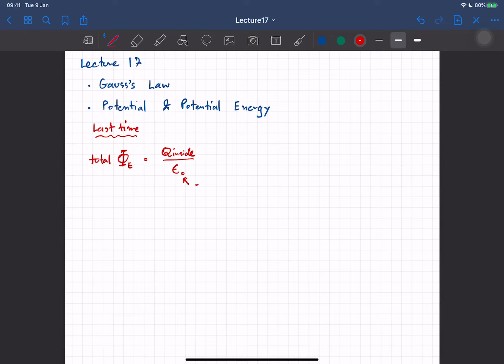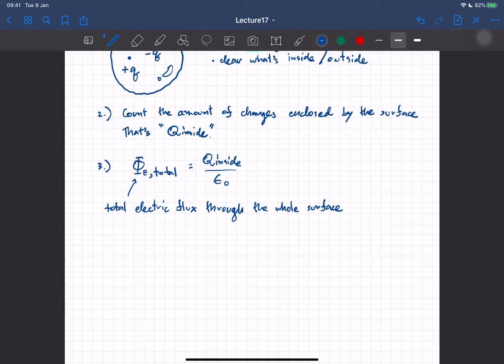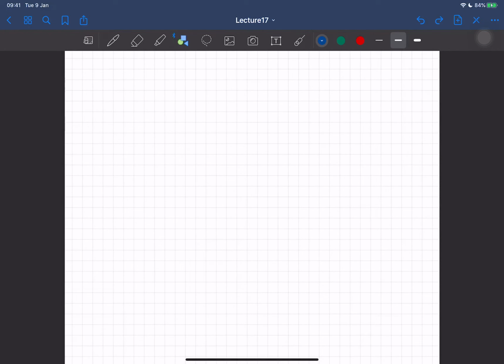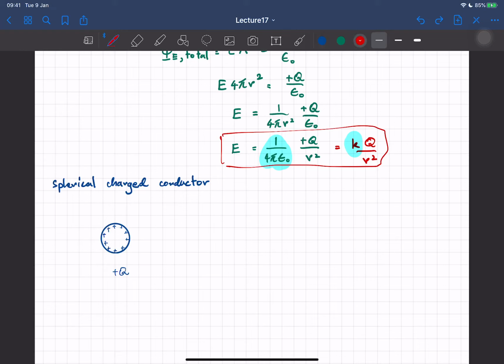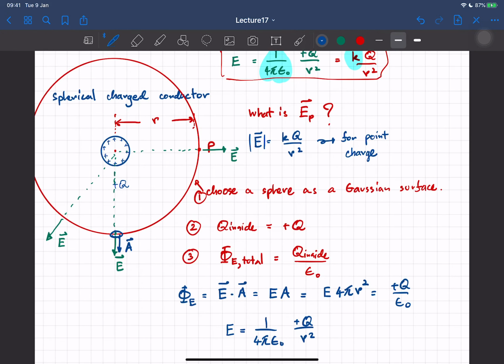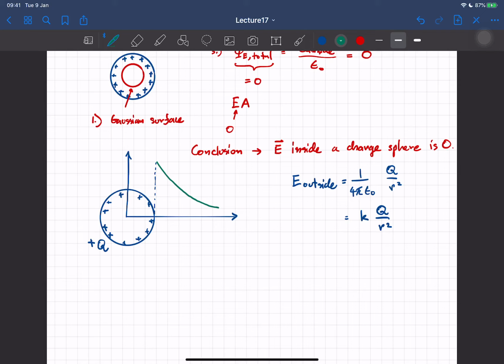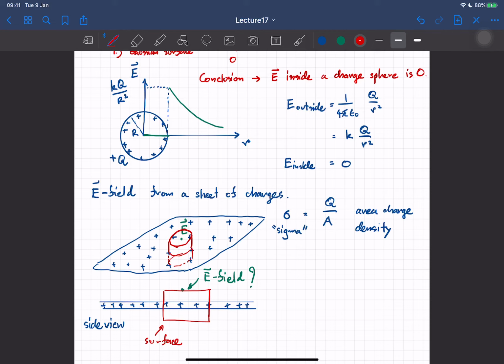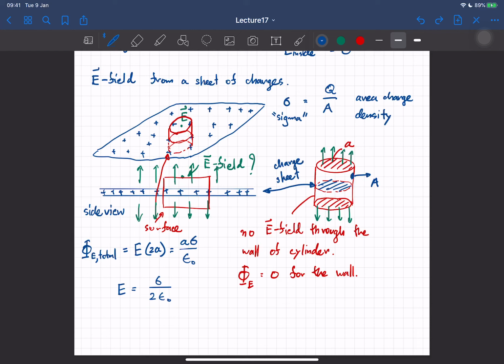Physics II Lecture 17 part 1: Application of Gauss's Law